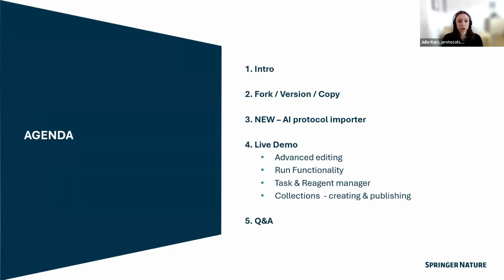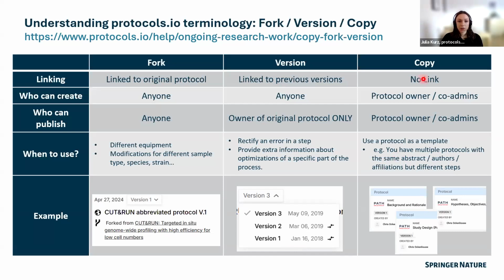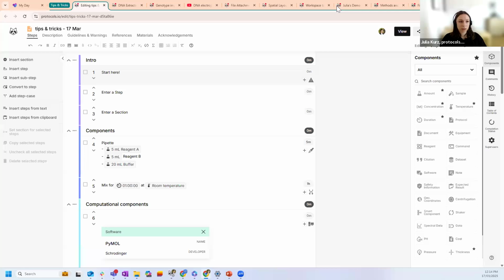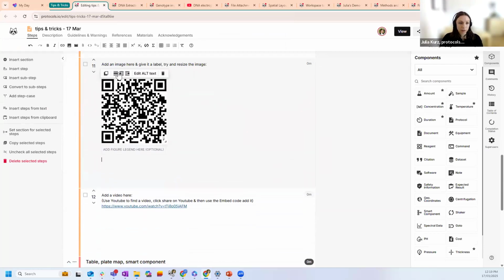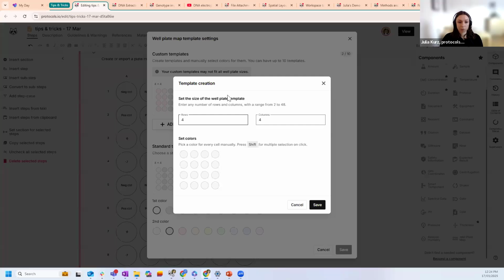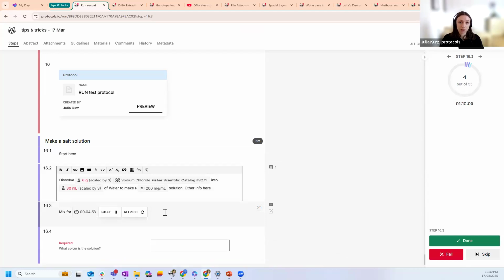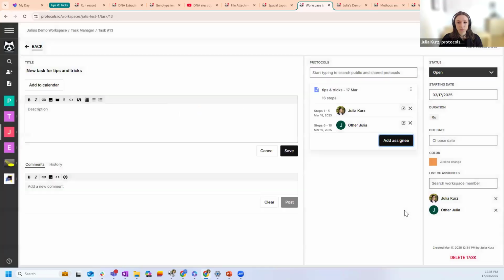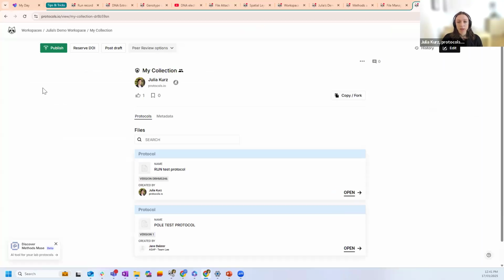Tips and Tricks – Advanced Features and Functionality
Hosted by Julia Kurz, PhD, Associate Product Manager